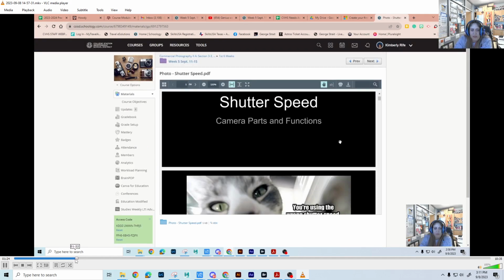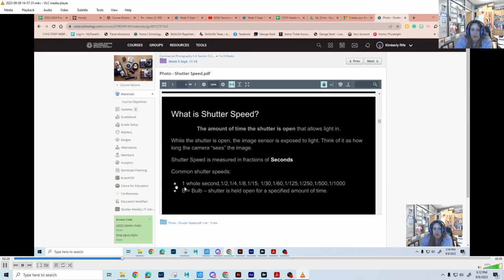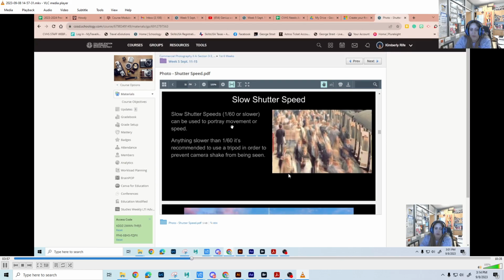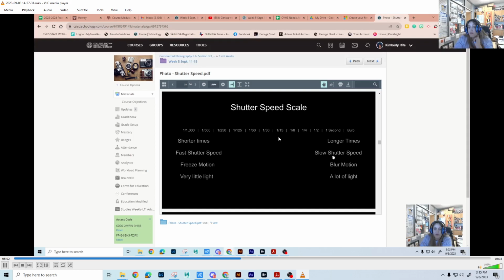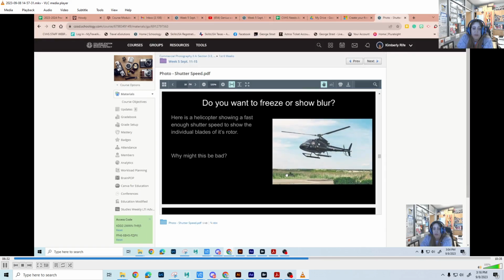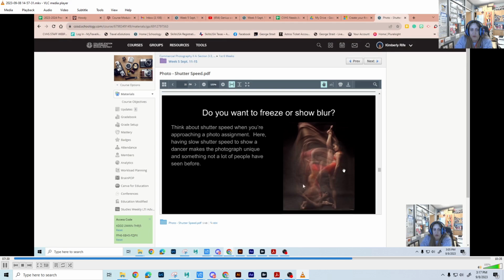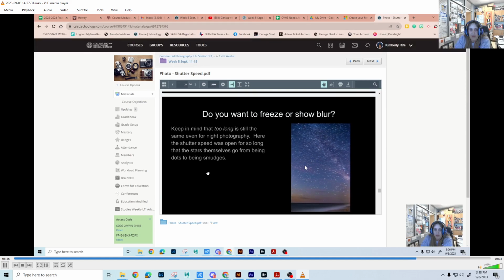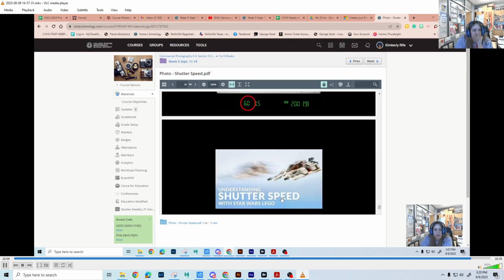Watch! Shutter Speed Instructions and Lecture Part 1